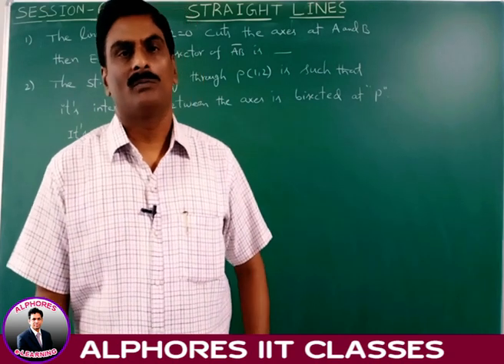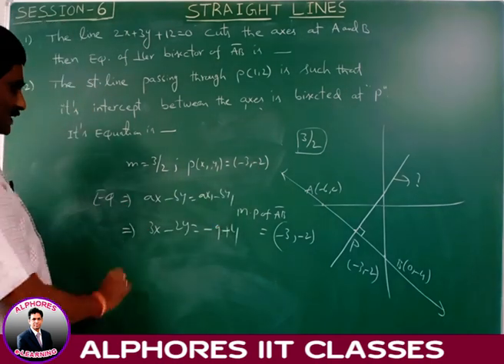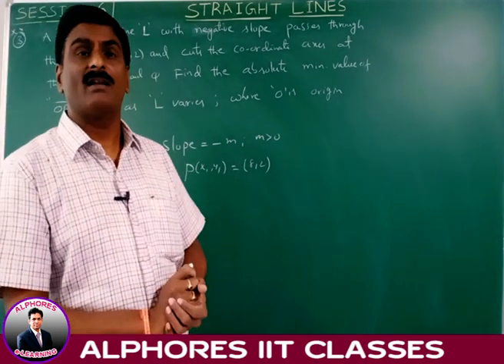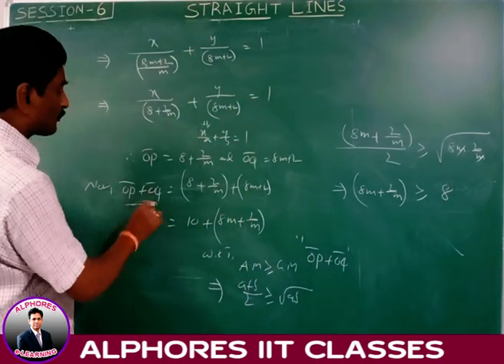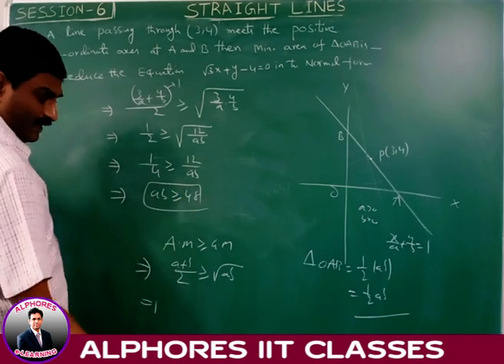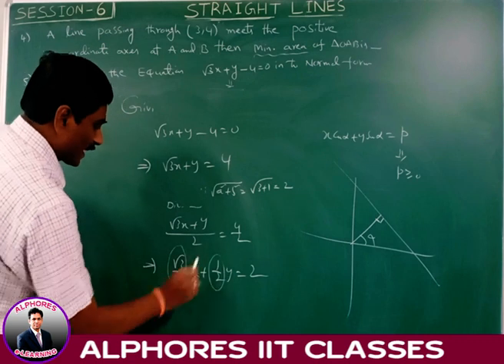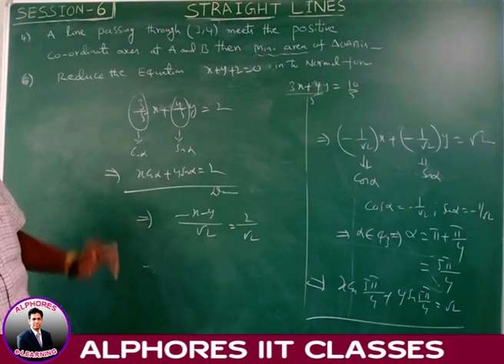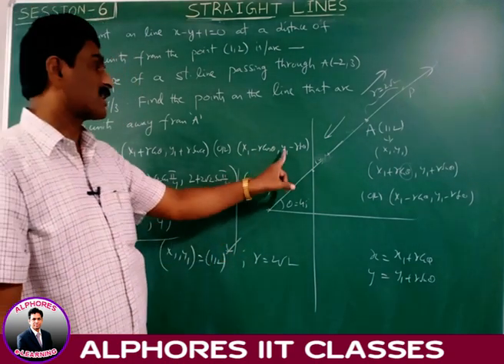IIT | MATHEMATICS | TRACK 2 . SESSION 6 | 17.06.2020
Straight lines